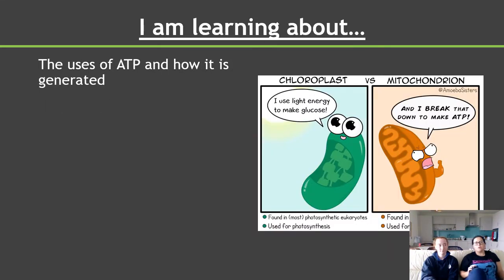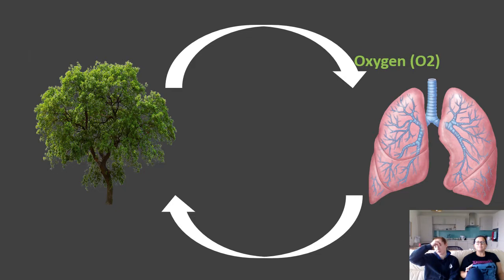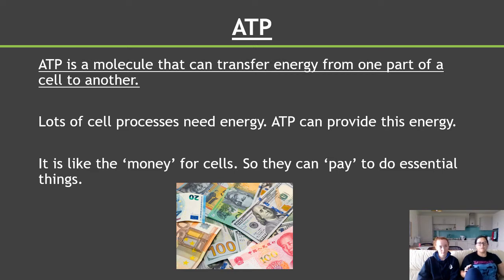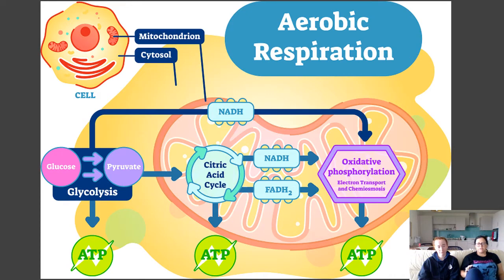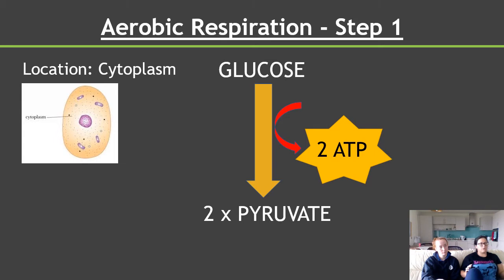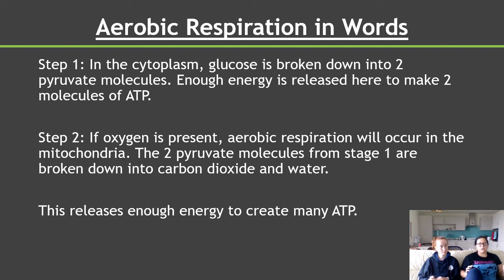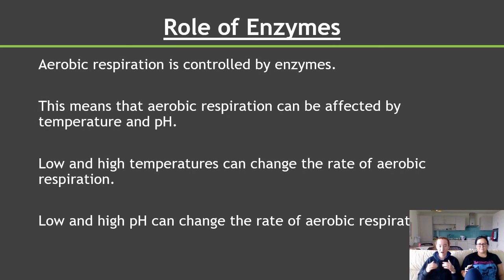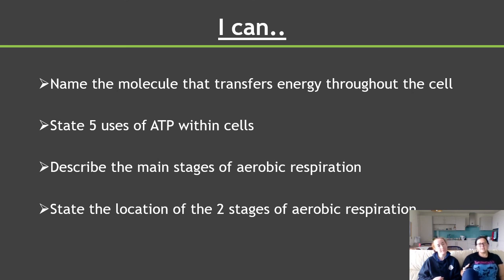Respiration Section 1 ATP and Aerobic Respiration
National 5 Biology. Unit 1 Cell Biology. Key Area 6 Respiration.

Section 1 covering ATP and the mechanics of aerobic respiration.